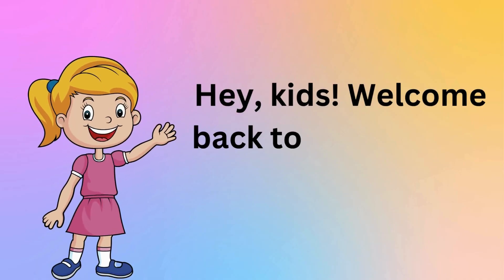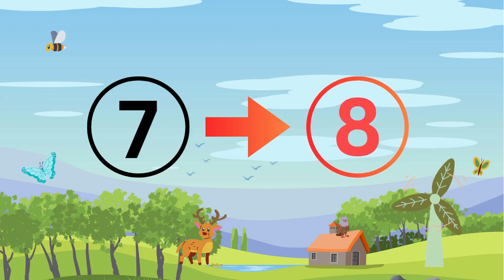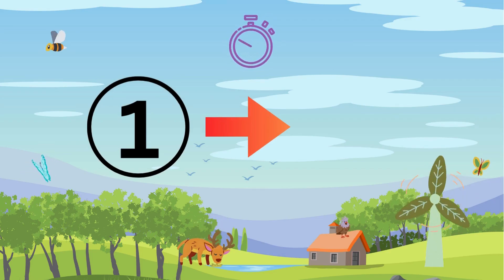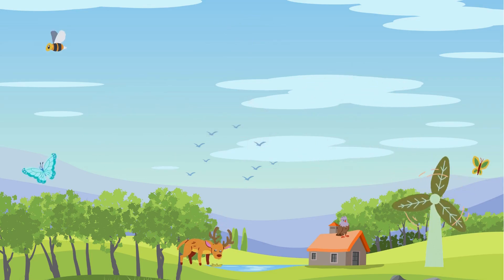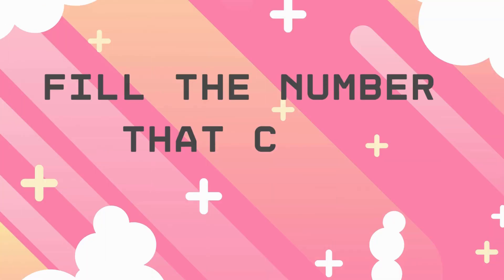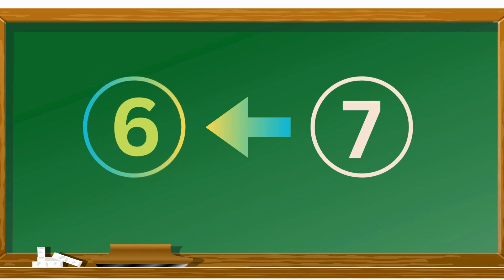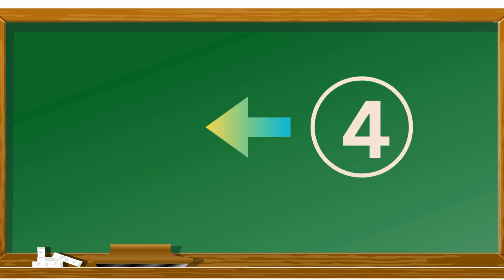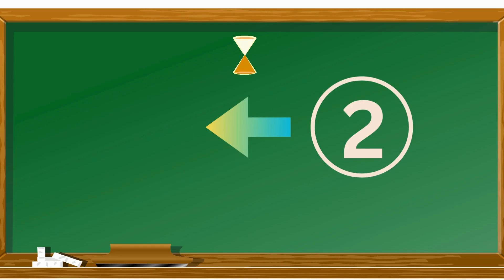Fill In The Number Before After And Between | Tiddu panda | Kids Educational Entertainment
tiddupanda is made to increase the learning of Toddlers and Kids in primary classes. The aim is to make learning more fun and interactive.
kindergarten nursery numbers video.
Learn Numbers
Number Sequence for Kids
Counting for Toddlers
Educational Kids Video
Number Before and After
Number Between Activity
Fun Learning with Numbers
Preschool Math Skills
Children's Educational Content
Early Childhood Learning
Interactive Number Lesson
Kids Educational Entertainment
Counting Game for Children
Number Recognition for Kids
Toddler-Friendly Math
Preschool Numeracy Skills
Easy Math for Kids
Toddlers TV Learning Series